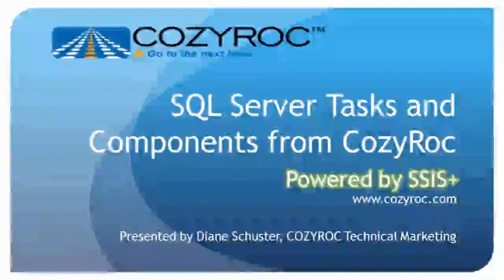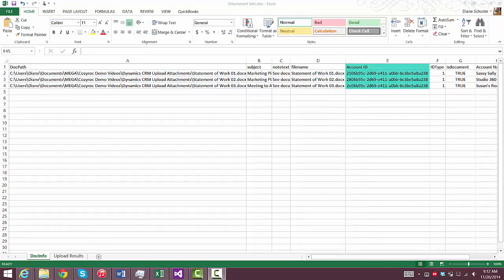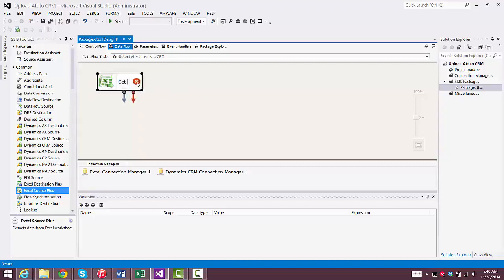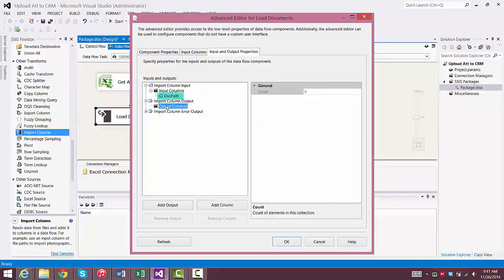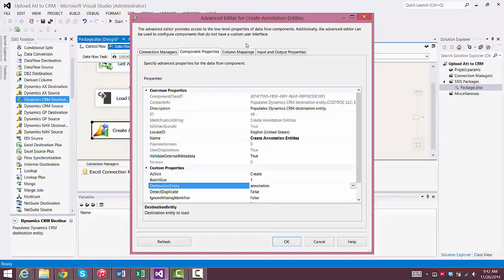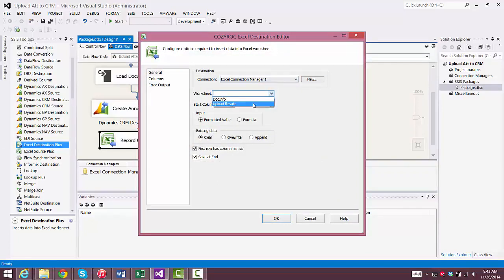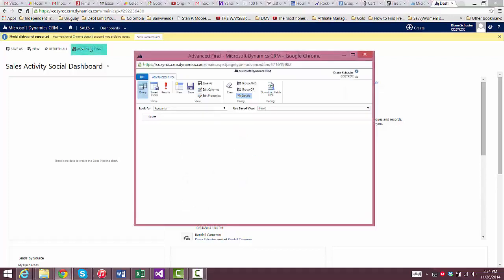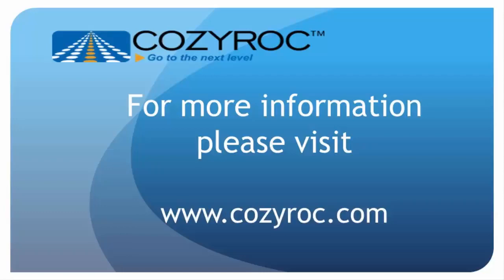Microsoft Dynamics CRM /365 upload document / attachment. COZYROC SSIS+ Components suite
Bidirectional adapters for Microsoft Dynamics 365/CRM integration. . Support for SQL Server 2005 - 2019

You can use any application, service or database supported by SSIS or COZYROC’s toolkit (SSIS+) as the source or destination for Dynamics CRM.

COZYROC makes it easy to integrate or migrate data to and from Dynamics CRM and will preserve the integrity of your data by always using the recommended Microsoft web services API.

☆ Introduced August, 2010 in 1.5 version.
☆ Uses only standard Dynamics CRM SOAP web services API.
☆ Unique reusable script technology for complimentary functionality and flexibility.
☆ Support Office 365, Premise, Live, Hosted deployments.